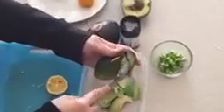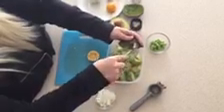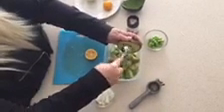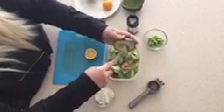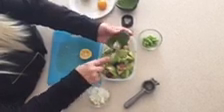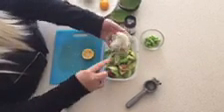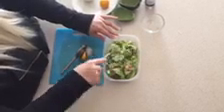3 ingredient Guacamole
Easy Guacamole you could make for any occasion! Enjoy